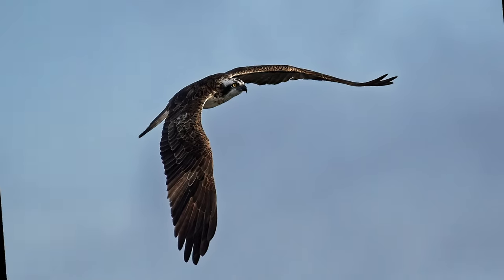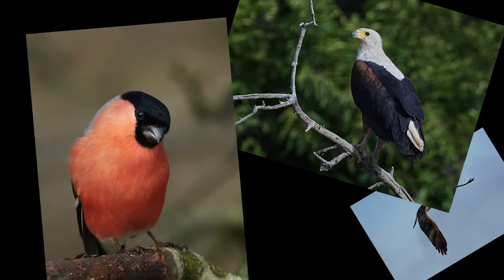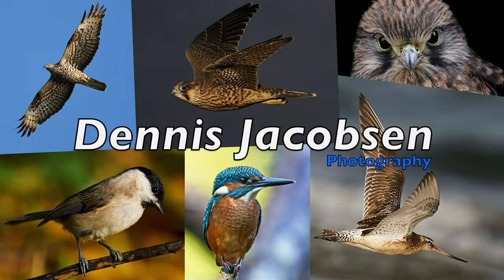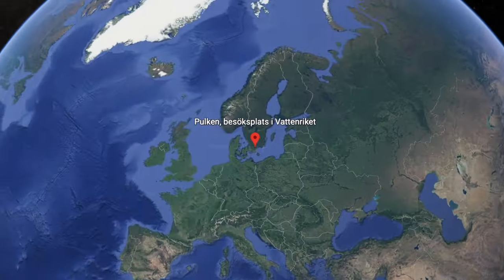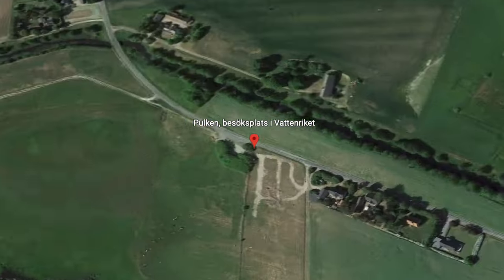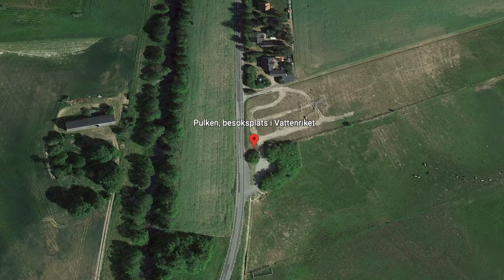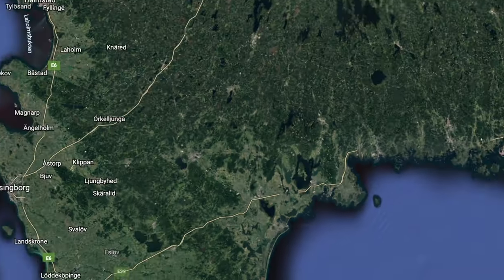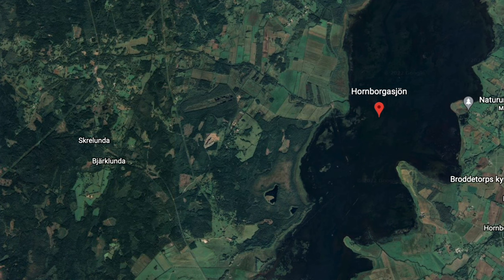The Common Cranes are back in Scandinavia soone!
In this episode im "warming" up for the 2022 spring when the Common Cranes return to Scandinavia, im so looking forward to springtime when the birds and light returns!